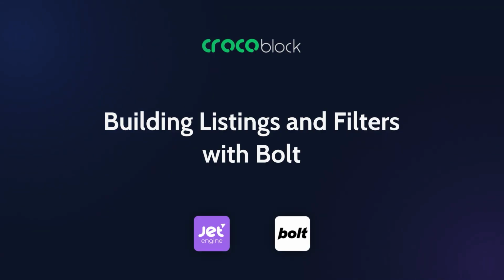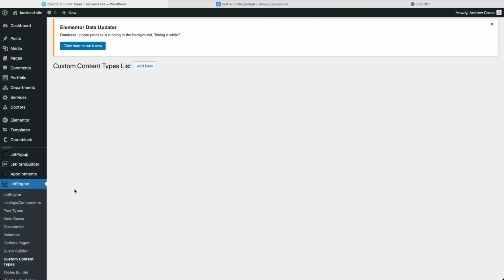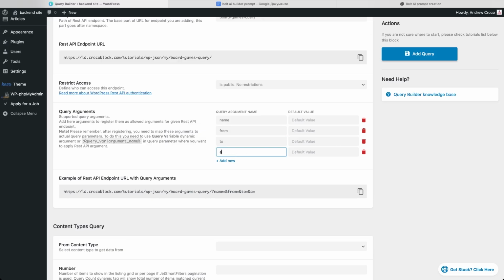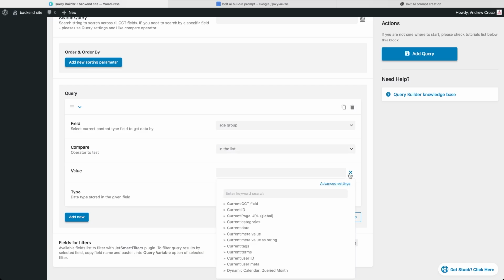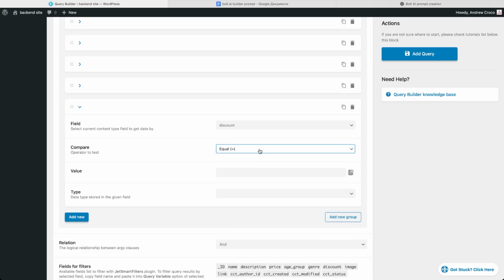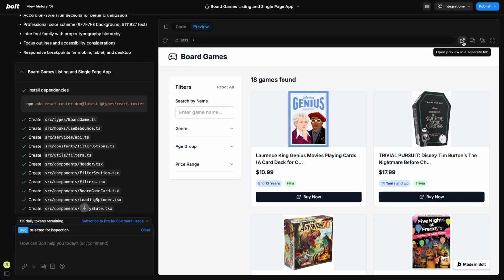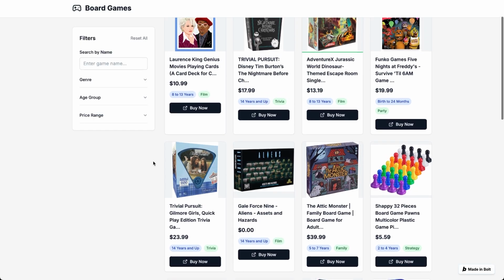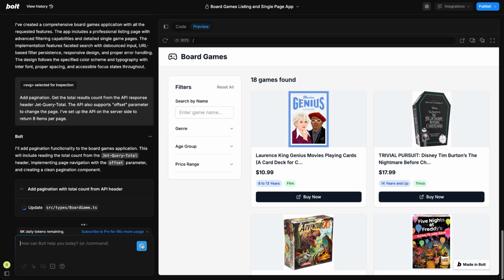How to Create Listings Directory & Filters with AI Builder Bolt & Crocoblock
Join Andrew as he continues Directory Websites with AI Builders and Crocoblock series, building a fast, responsive board games directory in WordPress. Using JetEngine for backend data management and Bolt AI Builder for the front end, this tutorial demonstrates
 ✅ Creating a custom content type for board games
 ✅ Setting up fields for name, price, age group, genre, discount, image, and Amazon links
 ✅ Connecting JetEngine to Bolt via REST API
 ✅ Adding flexible filters, including name, price, age group, genre, and discount
 ✅ Implementing live filtering with AND/OR logic
 ✅ Setting up pagination and controlling items per page
 ✅ Designing a responsive layout with clean UX touches
 ✅ Integrating product details with single pages and Amazon links
Perfect for developers who want to build dynamic, interactive WordPress directories quickly while keeping full control over data, filters, and layout.

► TIMESTAMPS
00:00 Introduction
00:40 Backend Setup in WordPress (CCT fields)
01:41 Enabling REST API Endpoints for CCT Items
02:17 Creating a JetEngine Query and REST Endpoint
02:53 Creating and Connecting Query Arguments to CCT Fields
06:06 Preparing the Bolt Prompt using ChatGPT
07:13 Reviewing the Site Preview in Bolt
09:00 Setting Up Pagination in Query Builder
10:03 Adding New Prompt for Page Navigation
10:27 Checking Pagination in Action